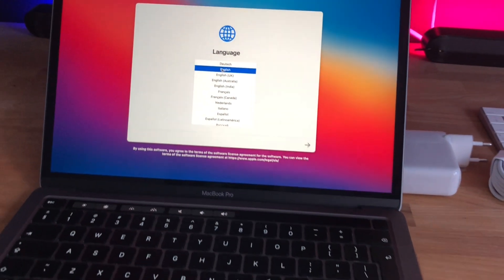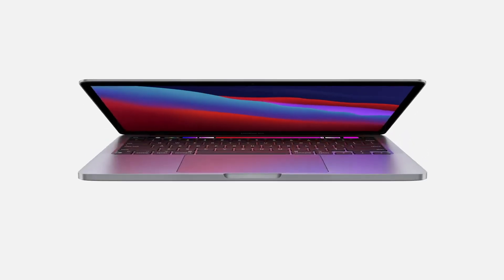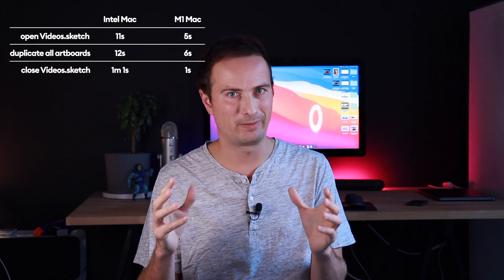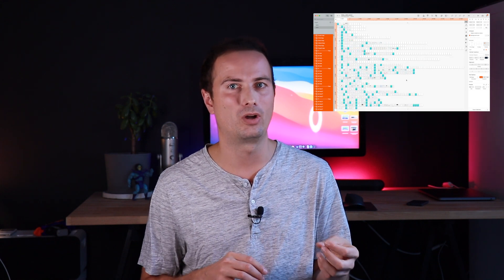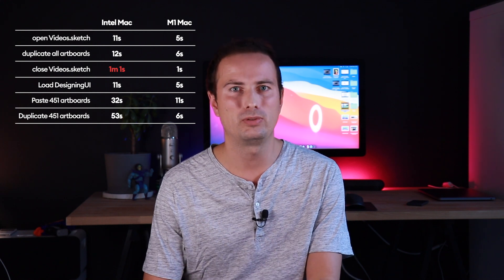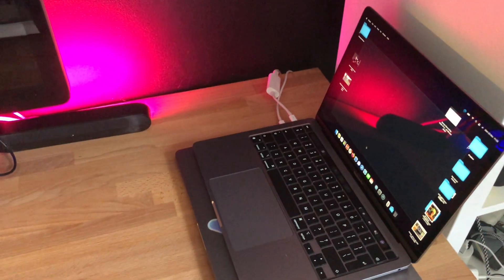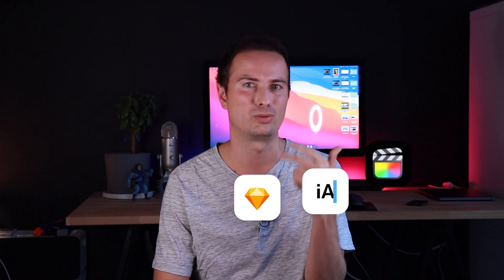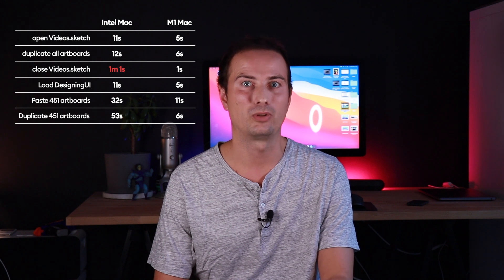M1 MacBook Pro for UI Design - Super Sketch Stress Test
I finally got my brand new M1 13" MacBook Pro with 16GB of RAM, so decided to test it in Sketch on a couple of very complex files. I tested it against my 2016 Quad-Core i7 MacBook Pro 15" and the results were ... mindblowing.

Those new computers will likely move the bar of what is possible to do/design on a laptop. As UX / UI Designers we'll be able to accommodate more artboards than we'll ever need in a real-world scenario.

This is great, as it will give us enough power overhead to think about creative ways to build those screens.

I'm excited!

If you want to check out the book that I'm testing it on, you can find the free chapters